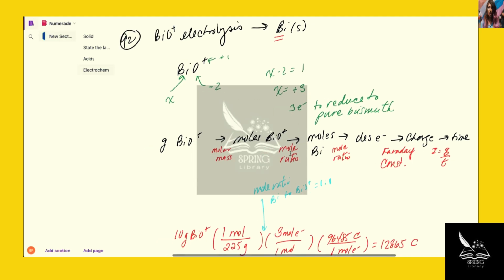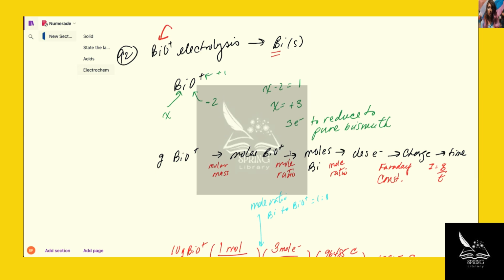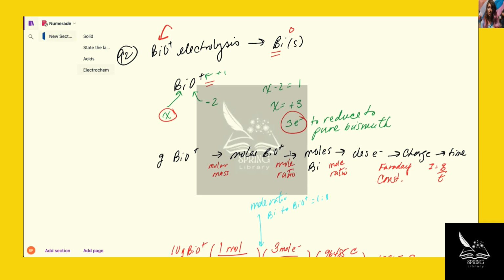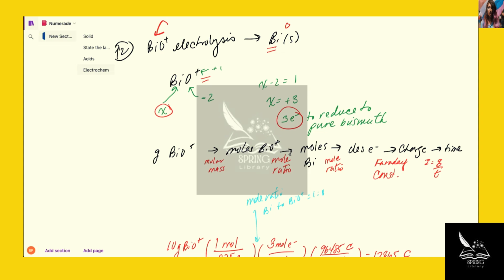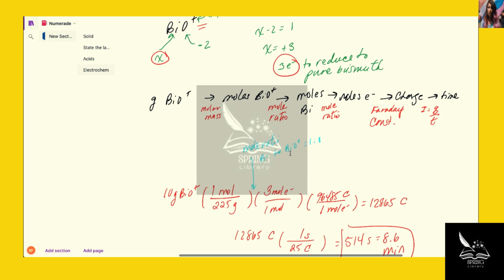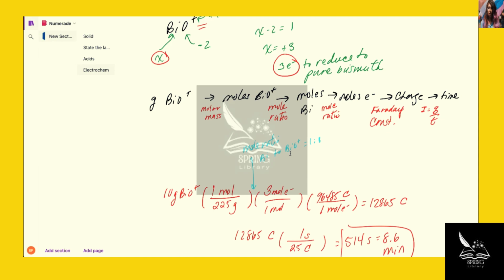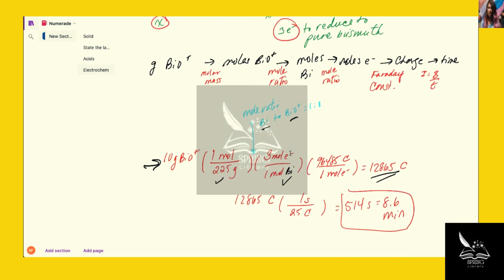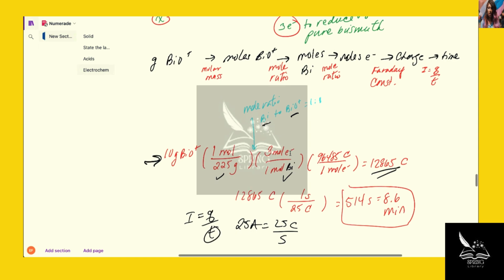[Chemistry] The electrolysis of produces pure bismuth. How long would it take to produce 10.0 Bi